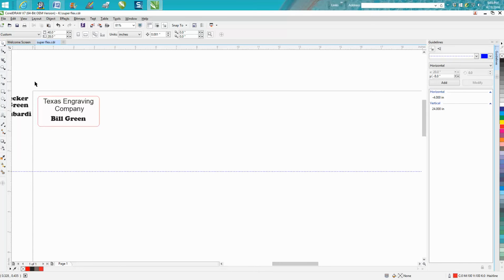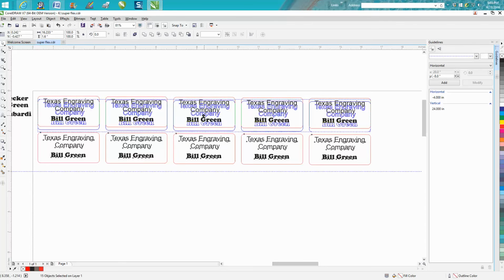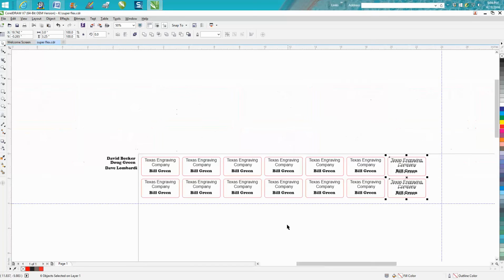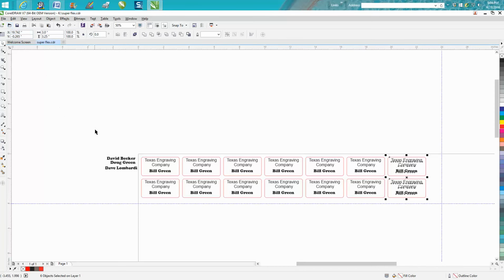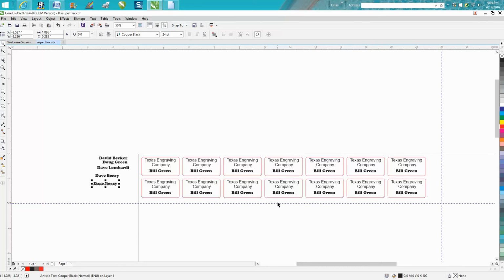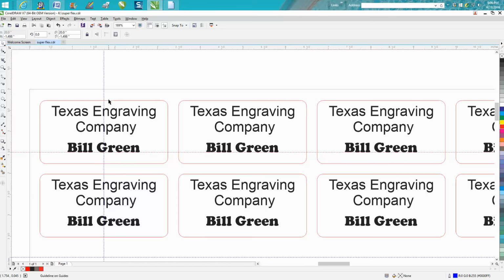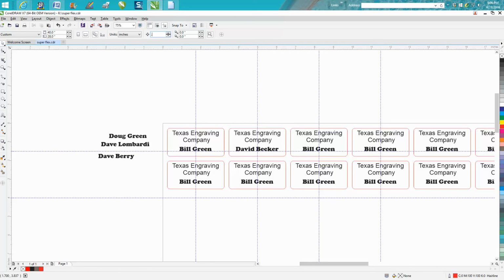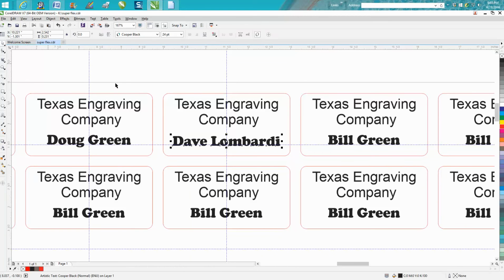Corel Draw Tips & Tricks setting up a job to help your laser run the job faster